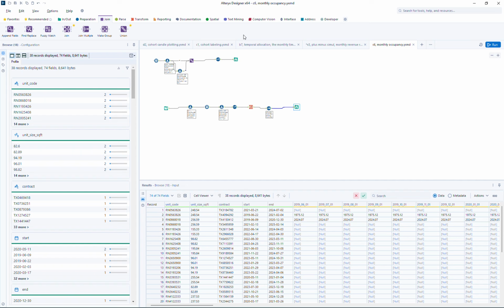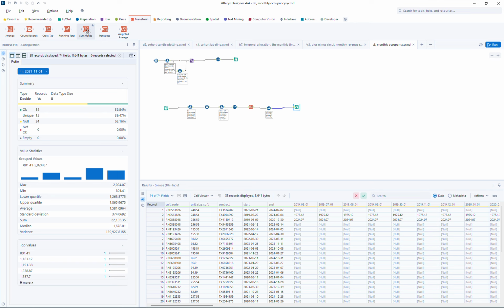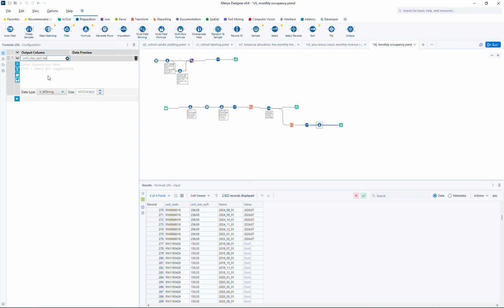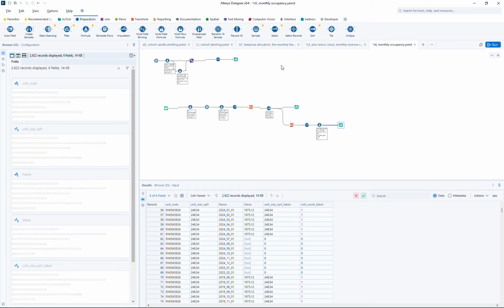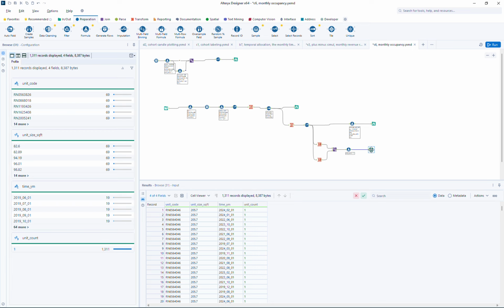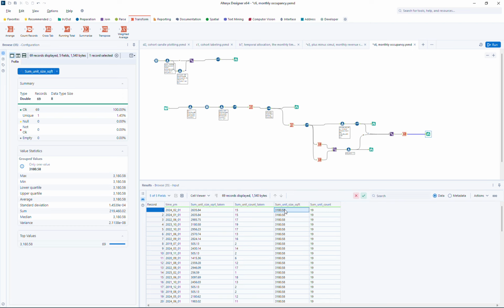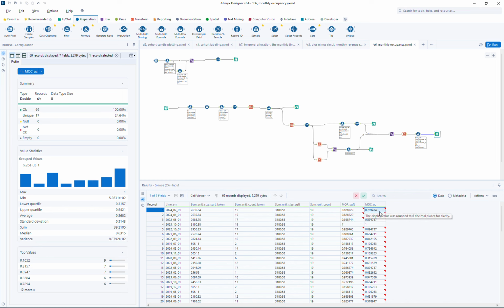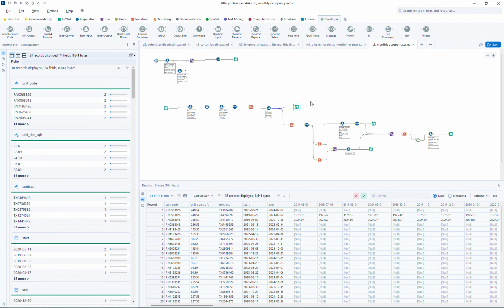yxbi may25, monthly occupancy rate from monthly revenue data